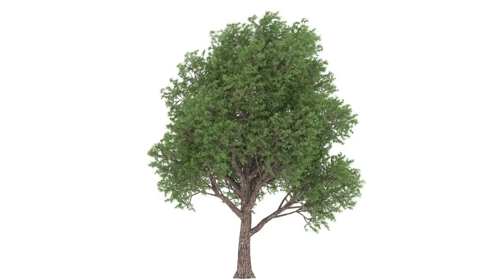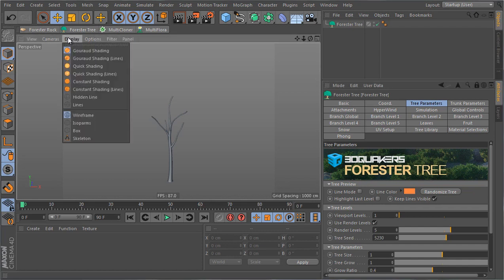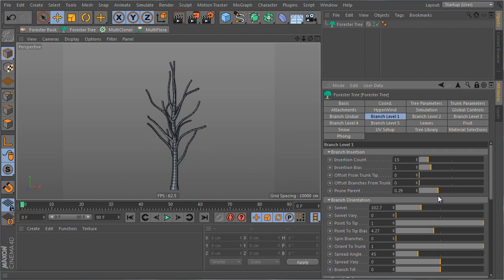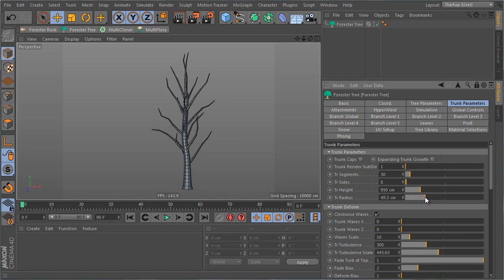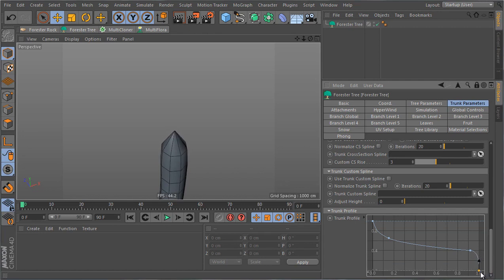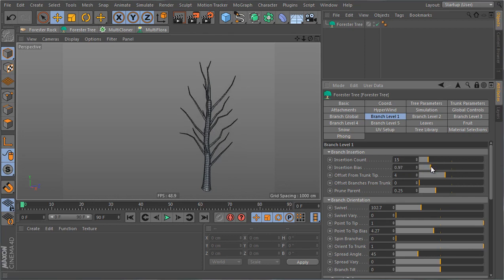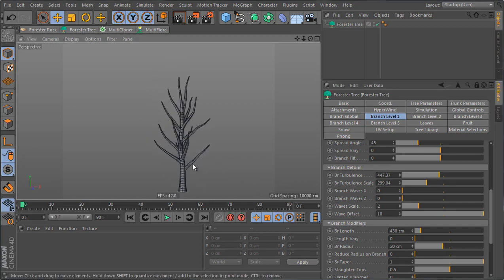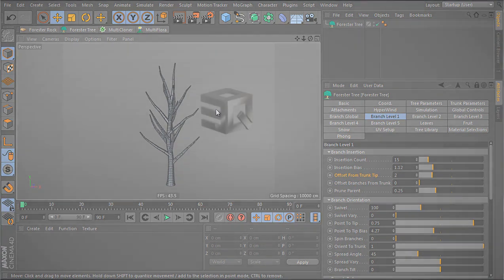Forester for Cinema 4D Creating a Tree From Scratch 1/3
This tutorial shows how to create a realistic tree with Forester for Cinema 4D and how to animate it with realistic wind gusting.
In this first part of a 3-part tutorial, Charbel shows the start-up steps in the creation of the tree.